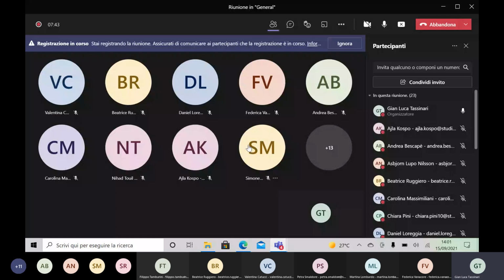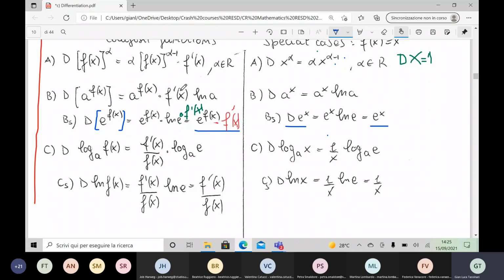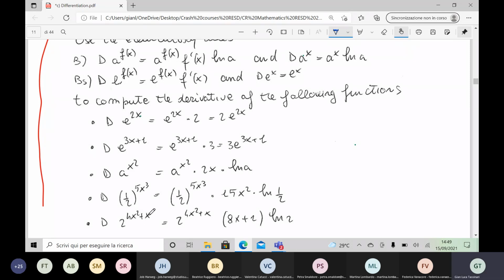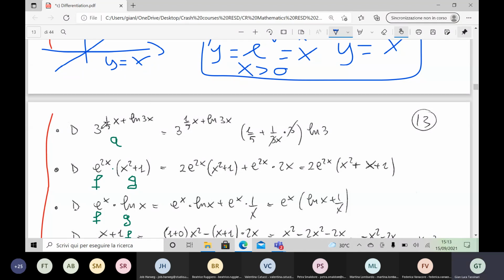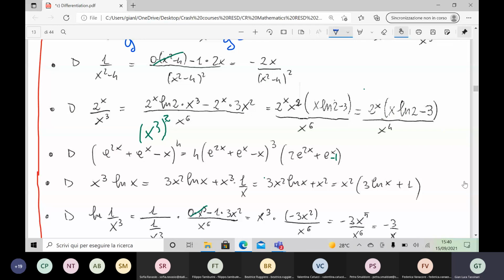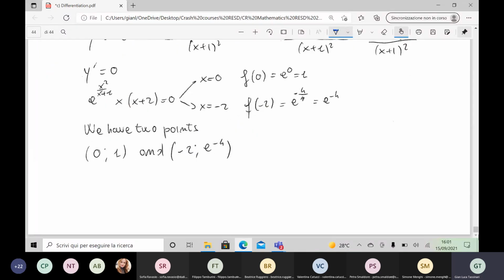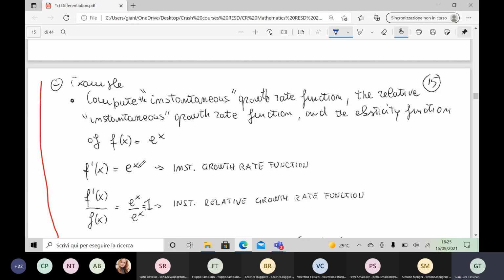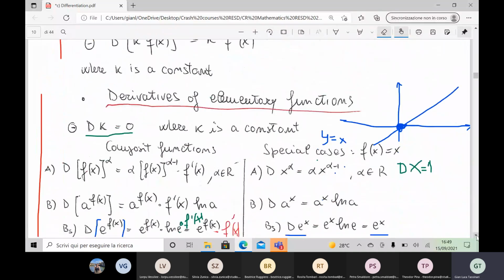Mathematics Lecture 06 | RESD | UNIBO| 15-Sep-2021